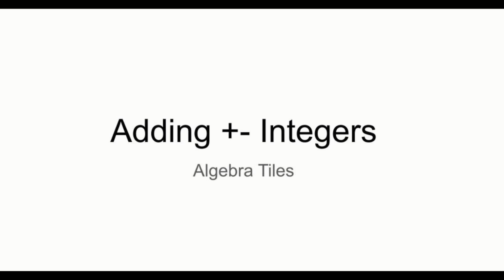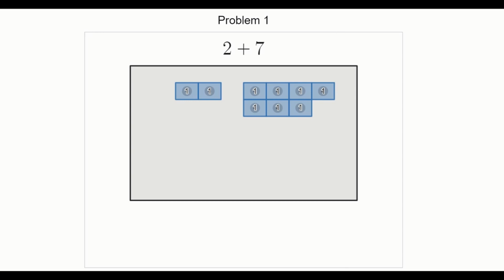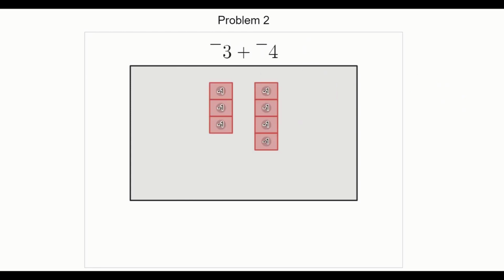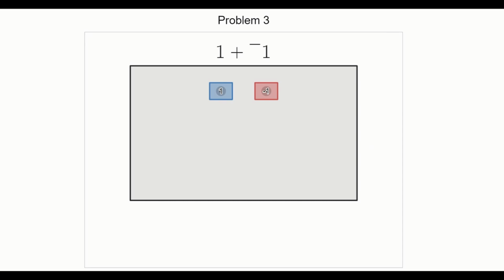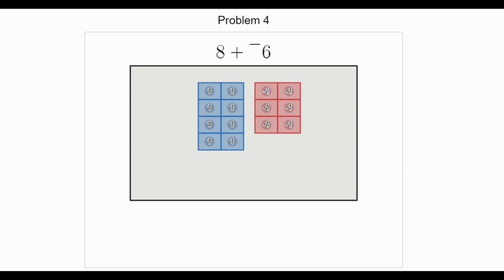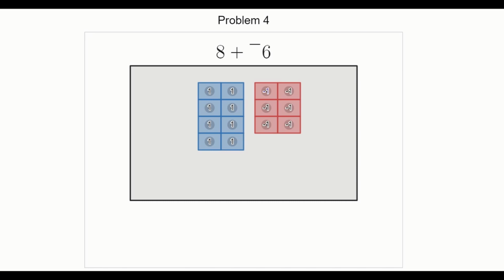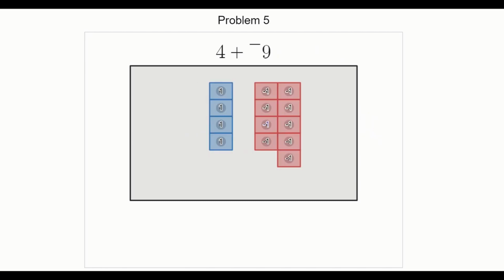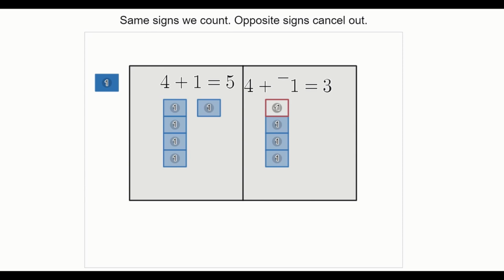Adding +- Integers (Algebra Tiles)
Introduction to adding positive and negative integers using the visual representation of algebra tiles.

00:00 Introduction
00:16 1.) 2 + 7
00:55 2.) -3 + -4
01:30 3.) 1 + -1
02:03 4.) 8 + -6
02:41 5.) 4 + -9
03:12 Conclusion